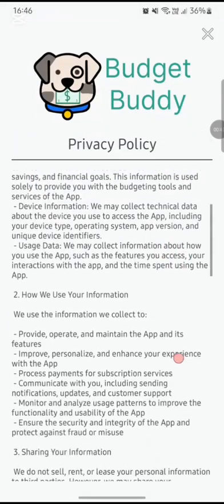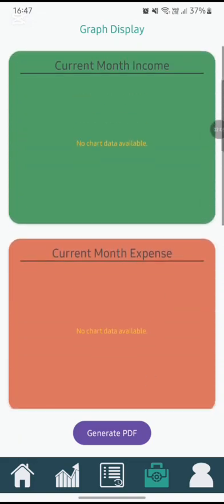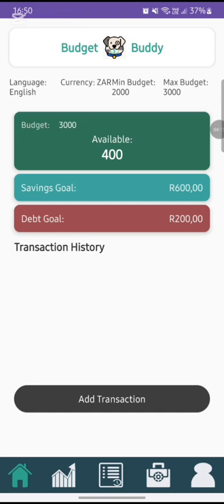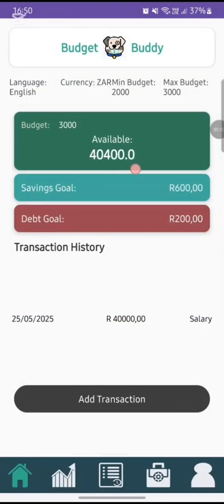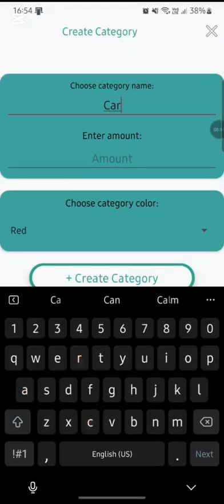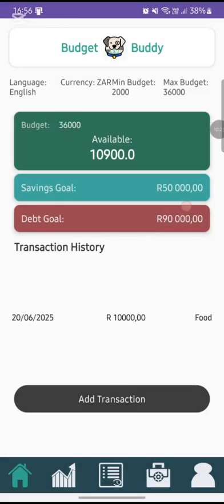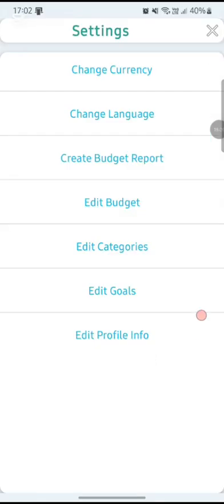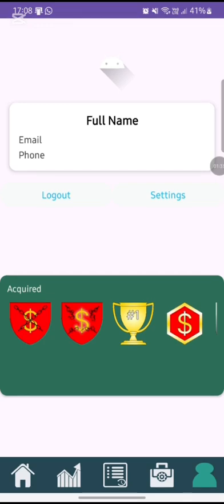Budget Buddy App Overview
Overview of Budget Buddy.